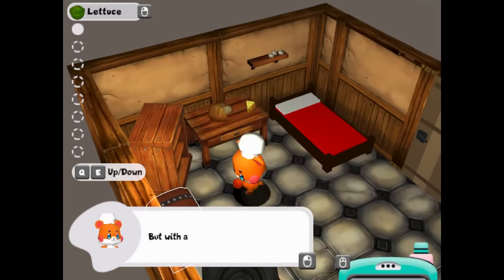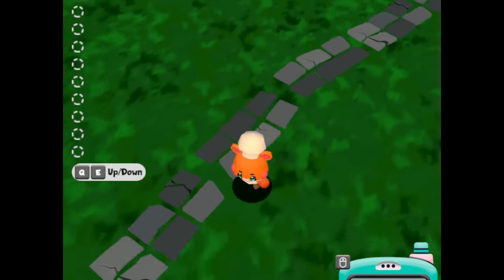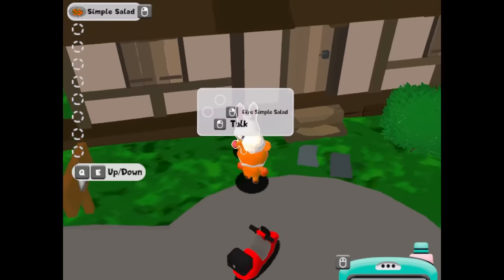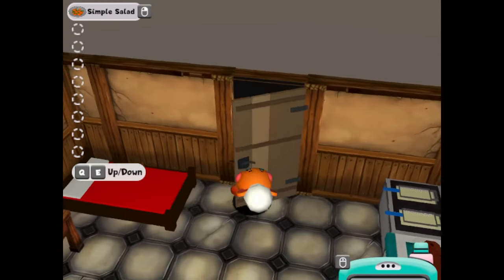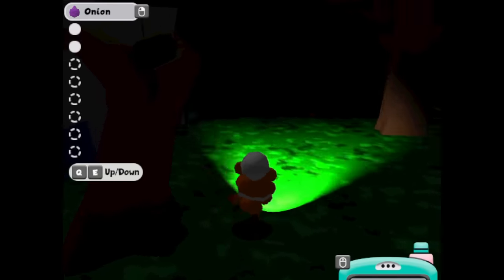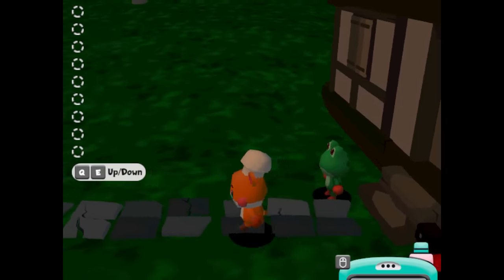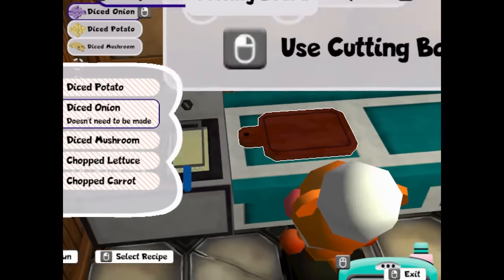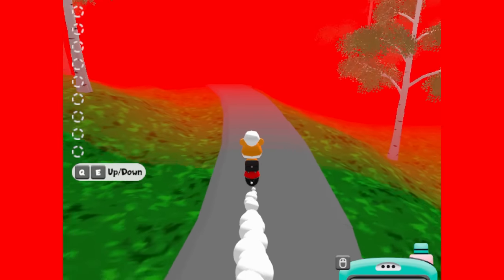THIS KIDS GAME IS CURSED AND TURNED DISTURBING REALLY FAST.. - Go Go Hamster Chef!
Go Go Hamster Chef! a horror game that seems for kid friendly on the outside but things get dark FAST..